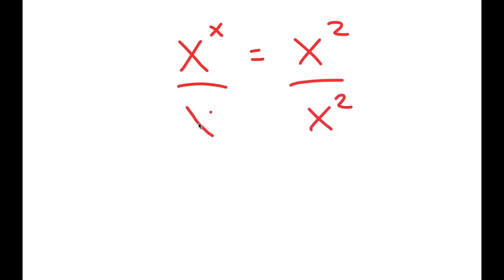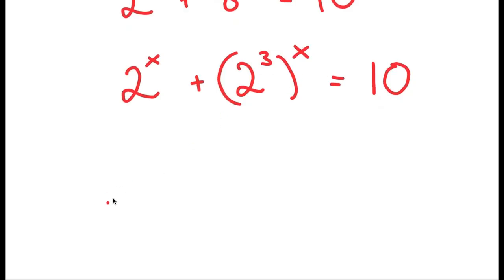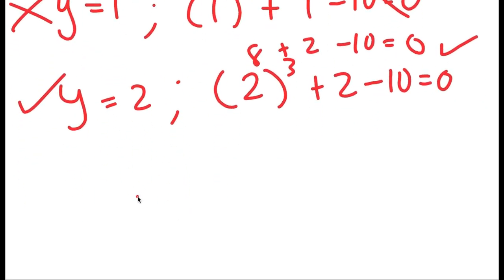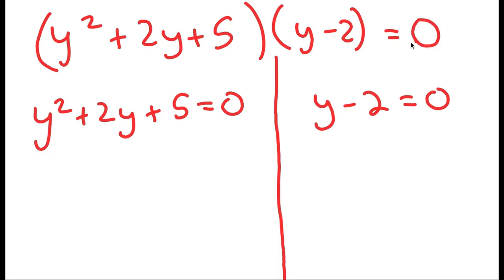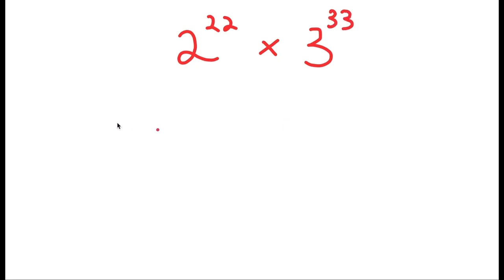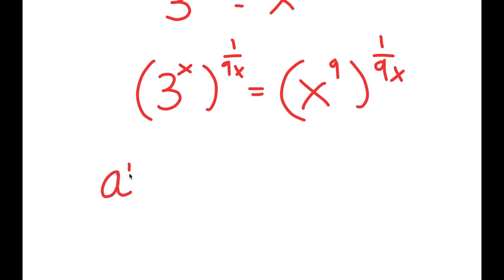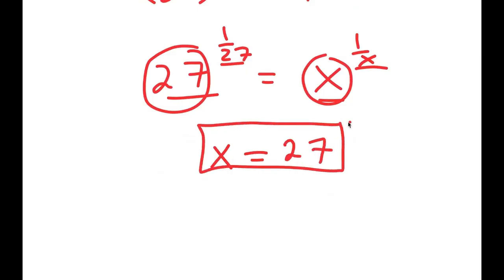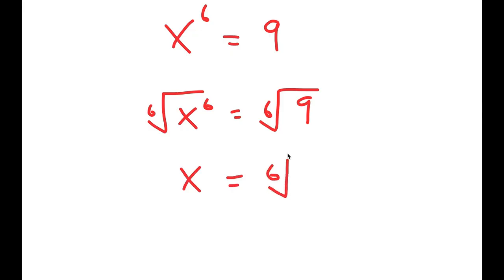A Simple Problem Thats Not So Simple | A Nice Exponential Equation